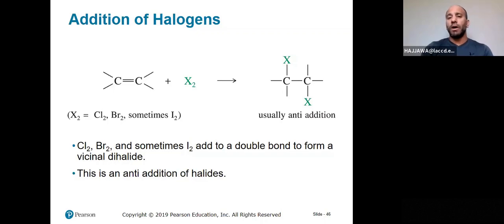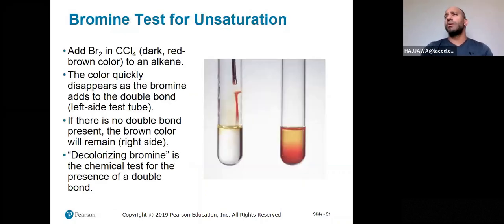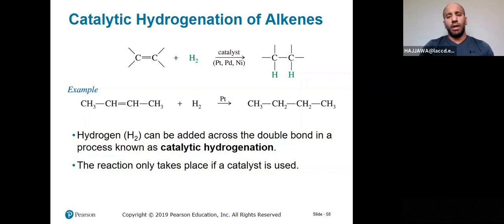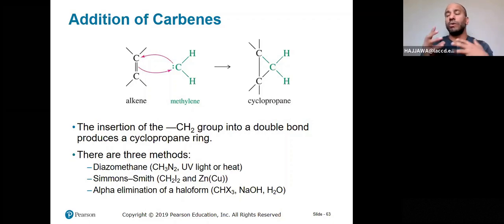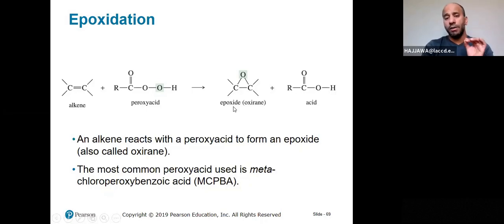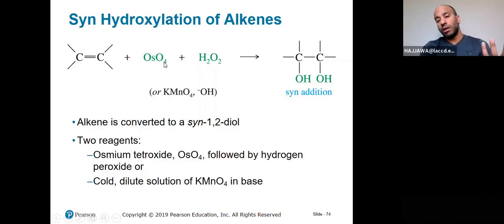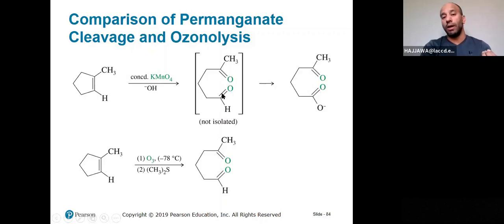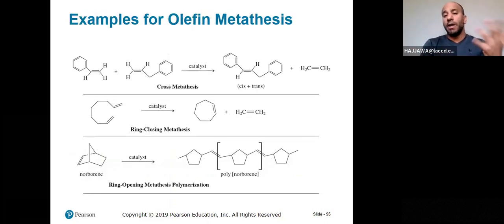CH 8 Reactions of Alkenes: Part II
Many different addition reactions are observed for alkenes, enabling them to serve as synthetic precursors for a wide variety of functional groups. In this chapter, addition reactions of alkenes are studied. These reactions are characterized by the addition of two groups across a double bond.